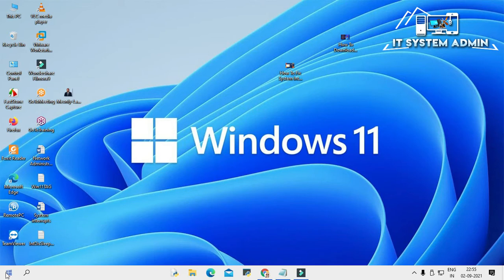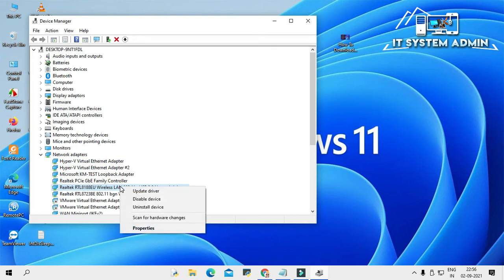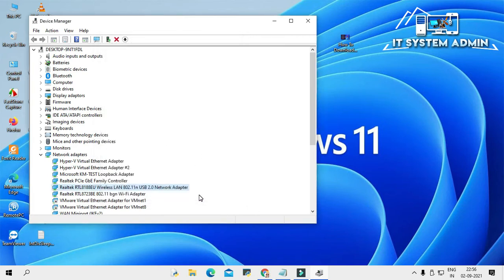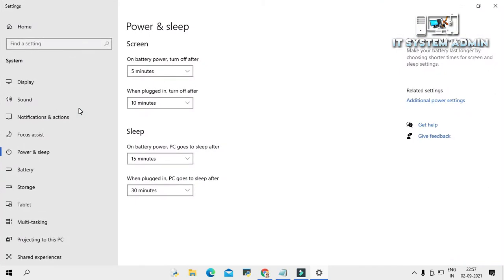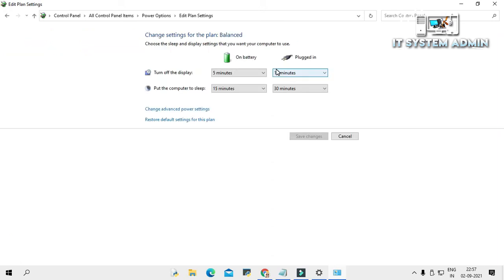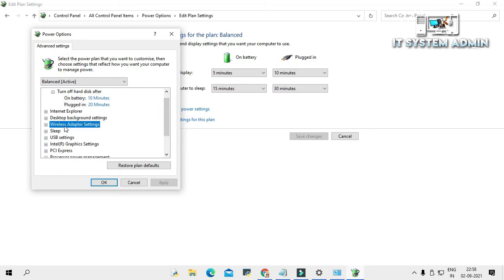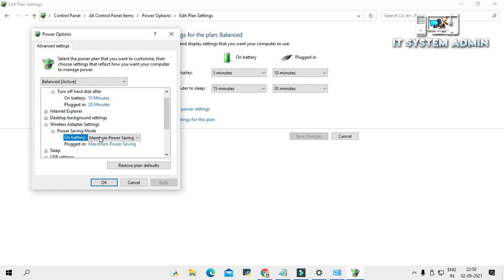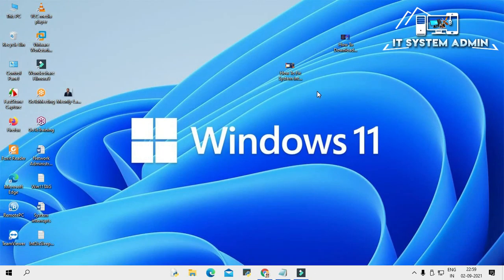How To Fix Internet Disconnect After Sleep Mode Windows 10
How To Fix Internet Disconnect After Sleep Mode Windows 10 | WiFi | how to keep internet connection active when in sleep mode windows 10 | WiFi Disconnects after Sleep Windows 10

To save energy, Windows automatically disables the Internet connection when the computer goes into sleep mode. This setting logs off the computer user and severs the computer's connection to the local area network, disrupting office network applications and periodic computer updates and messages.

Internet or WiFi gets disconnected after Sleep in Windows 10
We all use WiFi on our Windows 10/8 computers to access the Internet. But many times, we run into different kinds of issues about the usage of WiFi. We have already seen how to fix poor WiFi performance, limited WiFi networks, WLAN AutoConfig service not starting, etc. Today, we are sharing with you, the way to fix the issue of WiFi getting disconnected after you resume from Sleep mode. If you’re connected to a WiFi network, and you move your system into sleep mode, after waking up, the system loses the WiFi network connectivity.
This would affect your user experience, if you rely upon background processes running on your system like to downloading using Windows Store or Download Manager, etc.  So if you’re getting frustrated with this problem, you can try these steps referenced from  this wiki article:

Internet or WiFi gets disconnected or does not automatically reconnect
How to Keep WiFi on During Sleep in Windows 10
Many of you might have faced this type of issue where some important task is running on your PC using a Wi-Fi connection, and it gets disconnected in the middle of the activity because the system goes into sleep mode. The consequences of such a situation can be frustrating as it will require you to perform the same task repeatedly. But How?

If you are countering network connectivity issues during sleep mode, there is a way to fix it up, and we’re going to show you how to do that. You can use multiple methods to keep the internet connection active when in sleep mode.

Regards
Quazi Mahmudul Huq
Head of Faculty